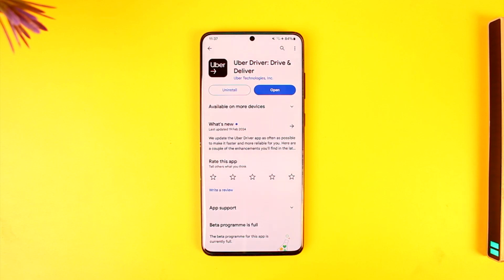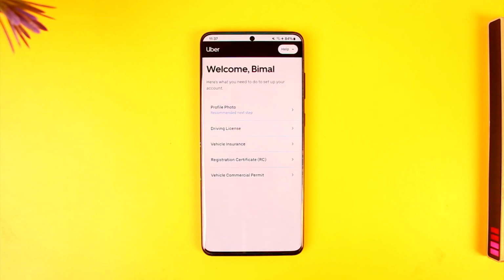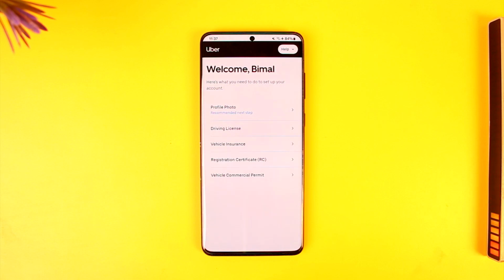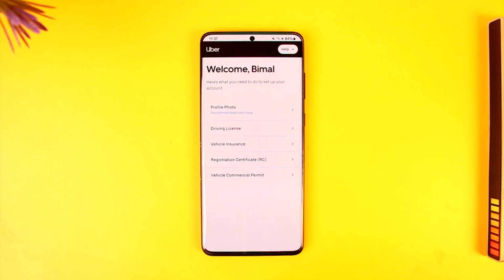How to Start Driving for Uber Eats !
In this tutorial video, I will quickly guide you on how you can start driving for Uber Eats. So, make sure to watch this video till the end. We try to be responsive to as many questions as possible.

► Chapters:
0:00 Introduction
0:11 Start Driving for Uber Eats
0:57 Conclusion